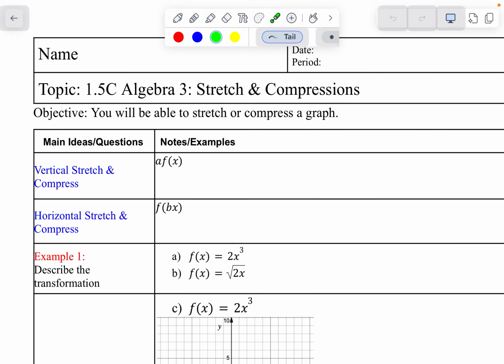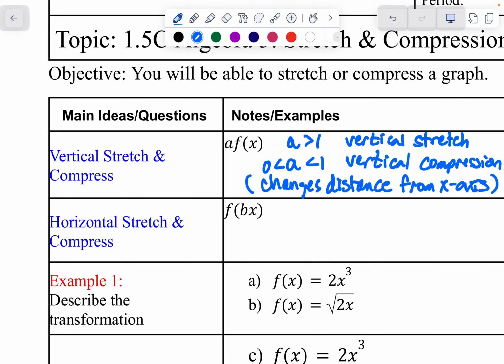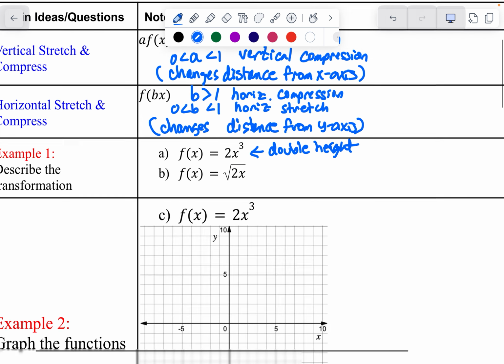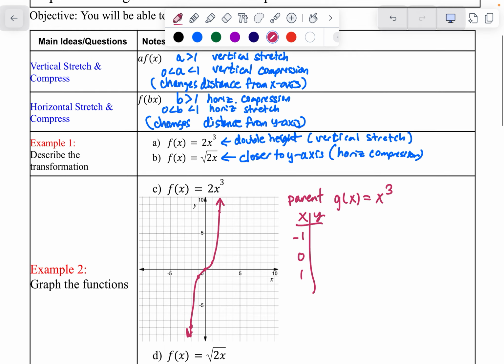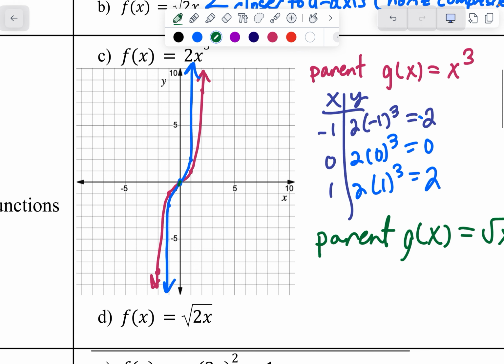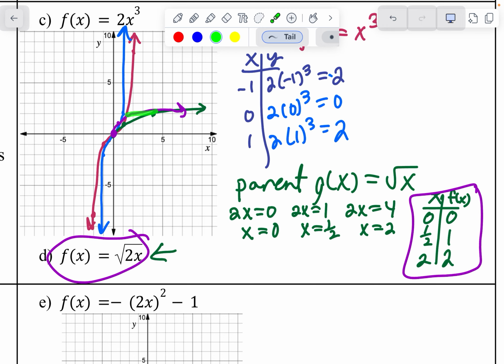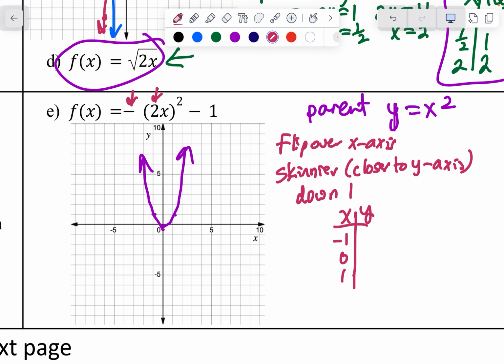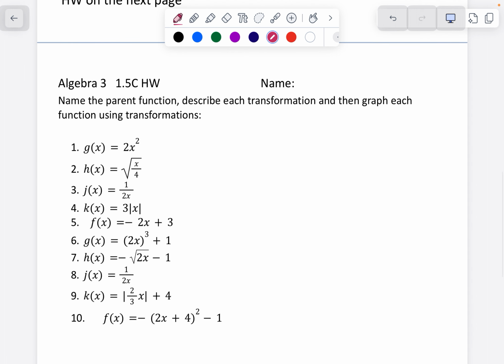1.5C Stretches and Compressions Transformations (Algebra 3)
Vertical and Horizontal stretches and compressions